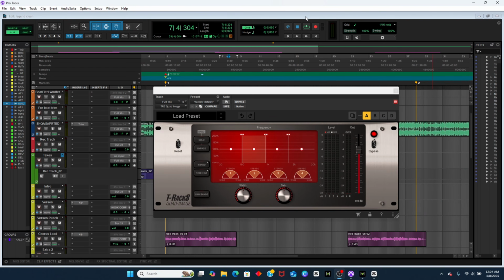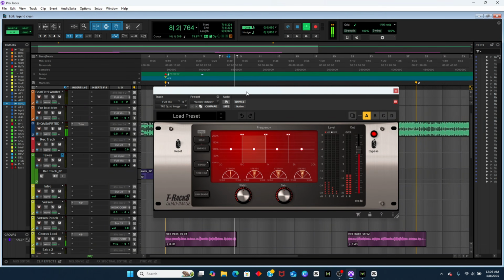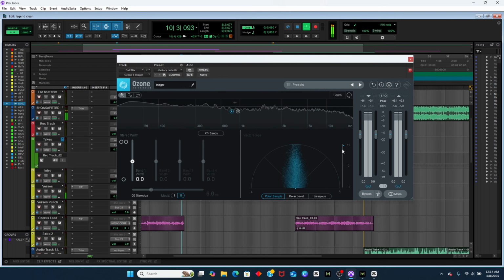Vocal Clarity & Stereo Width: The TRICKS Behind The Mix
Boost Vocal Clarity with This Stereo Width Trick Using Imager Plugins 🎧🔥

Struggling to make your vocals pop in the mix? Here's a simple yet powerful stereo imaging trick that instantly enhances vocal clarity without crowding your center channel. By subtly widening the surrounding elements (like backing vocals, synths, or guitars) using a stereo imager plugin (e.g., iZotope Ozone Imager, Waves S1, or FL Studio Stereo Enhancer), you create space in the middle for the lead vocal to breathe.

Keep your lead vocal mono or slightly narrow and push competing elements outward. This creates depth, dimension, and separation—making your vocals sound clean, upfront, and professional in any genre, from hip-hop to pop to EDM.

✅ Perfect for mixing engineers, producers & home studio artists
🎛 Works in any DAW (Ableton, FL Studio, Logic Pro X, Pro Tools, etc.)
🚀 Pro-level results with beginner-friendly tools